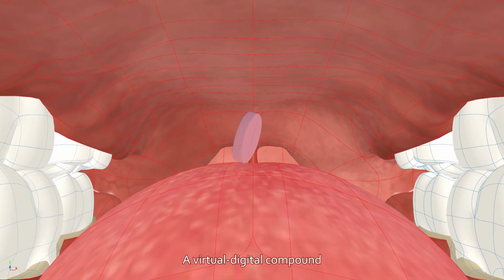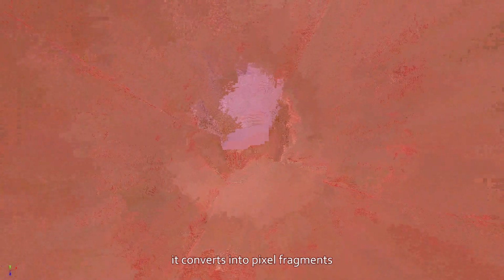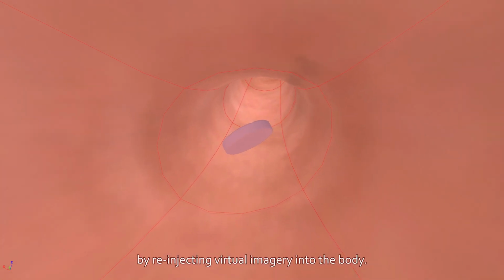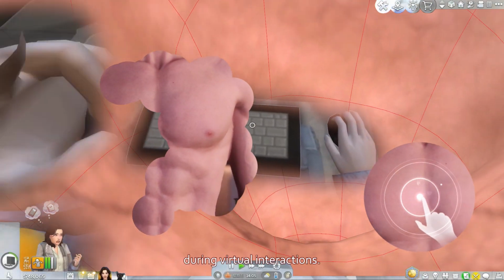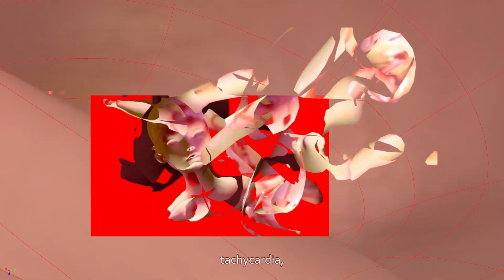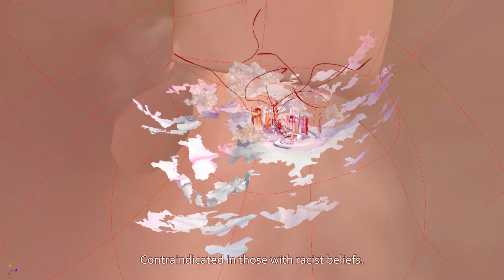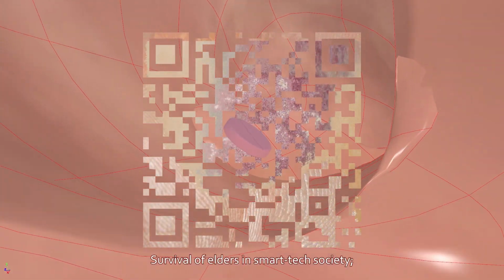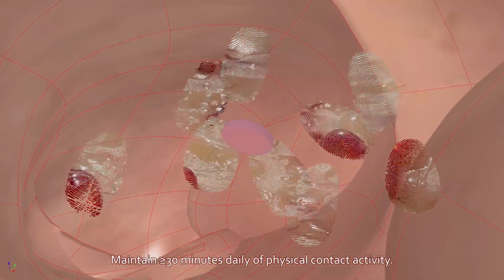Pixel Metabolism, Interface Ulcer_A Film by Zhongyao Wang